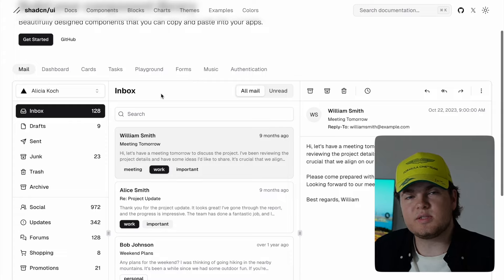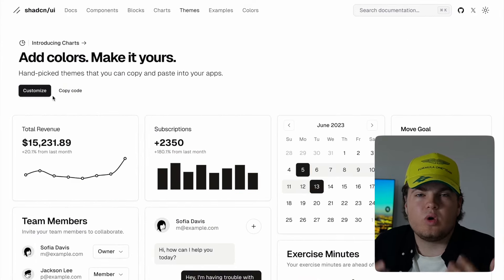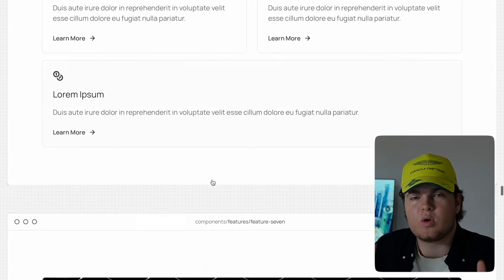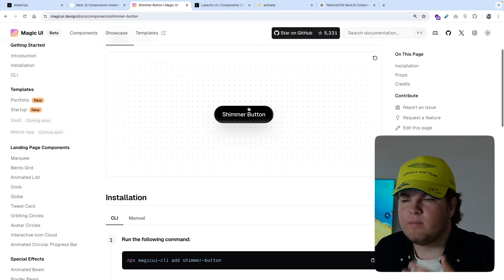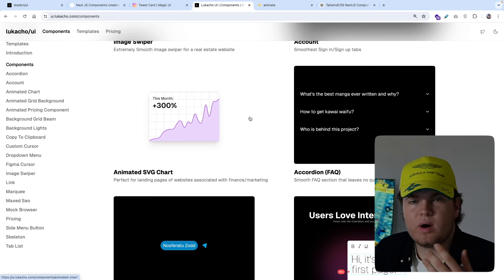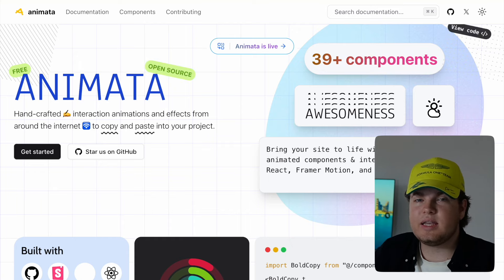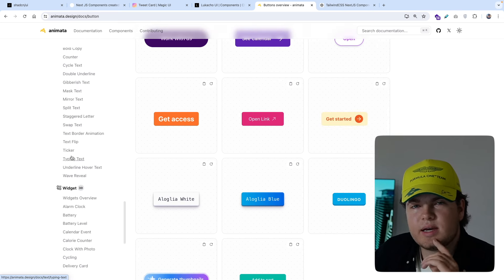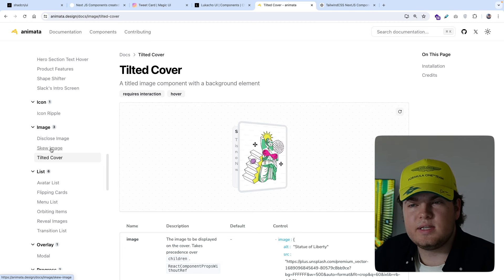5 Mind-Blowing Tailwind CSS / React Component Libraries for Stunning Websites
Design is hard, especially if you are not a designer, but what if you could create beautiful designs for your websites without hiring a designer? Well there is an easy solution and that's a component library. Today, I will share with you my 5 most favorite Component Libraries.